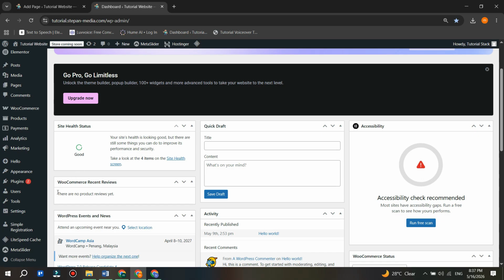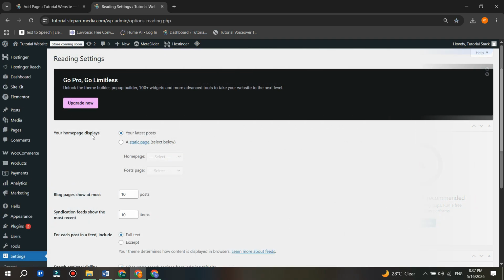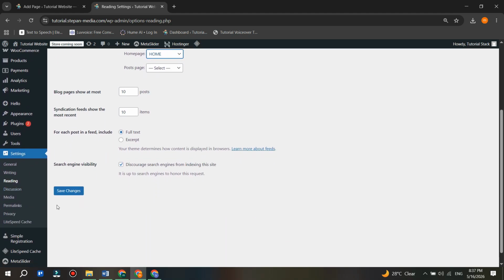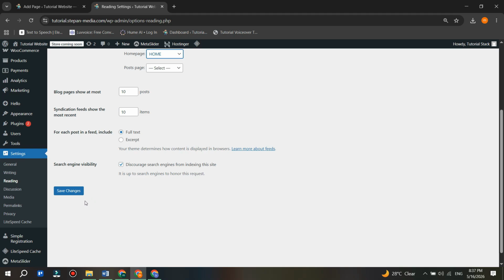How to Setup a Homepage in WordPress (FAST & EASY)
How to Setup a Homepage in WordPress | Create WordPress Front Page

In this WordPress homepage setup tutorial, you'll learn how to assign a static page as your site's front page instead of showing the default blog feed. This guide covers WordPress reading settings, static front page selection, homepage template assignment, and Elementor or Gutenberg homepage design. You'll also see how to add a hero section, featured products area, testimonials block, and call-to-action buttons to convert visitors into leads or customers. Follow this WordPress front page walkthrough to build a custom homepage layout, replace the default blog view, and create a strong first impression for every new visitor.